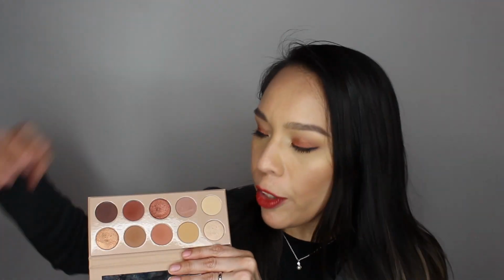Favorite Makeup products of 2019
Hey & Welcome!
Grave a snack or get ready with your beauty tools. I want to thank you for reading this & for possibly watching my video. I post one video a week. I created this channel because I like to interact with people who love makeup as much as I do. I am not an expert, but I promise you to always give my honest opinions in regards to the products I speak about.

Products mentioned:

Maybelline blur stick primer
NARS radiant long wearing foundation
Too faced born this way concealer
Flower beauty powder
KKW beauty contour stick
Becca cosmetics liquid highlighter - moonstone
Bobbie brown brick highlighters
L’Oréal blush
Maybelline lipstick
KKW beauty palette
Born to run - urban decay
Marc Jacobs - single eyeshadow
Nivea lip balm